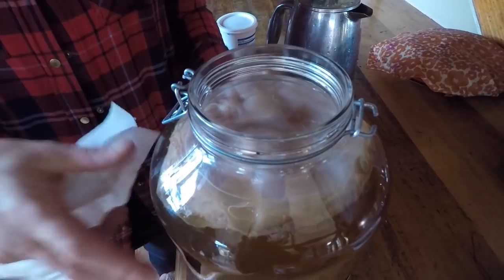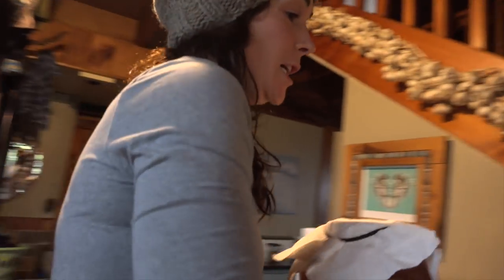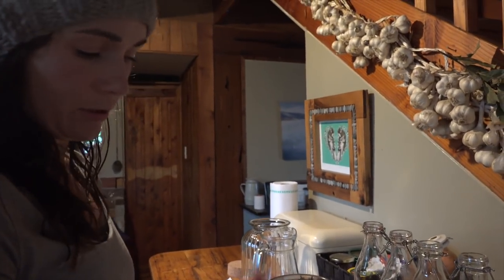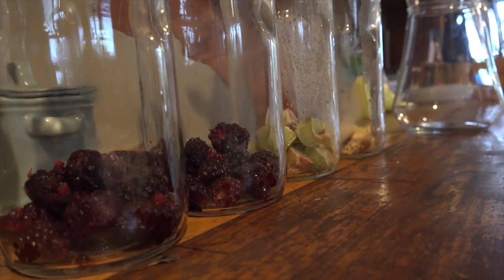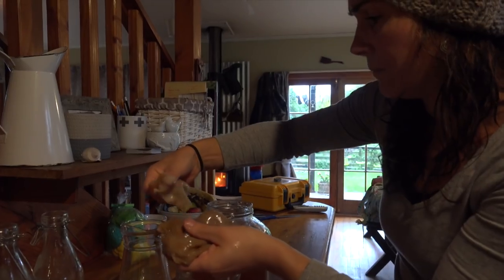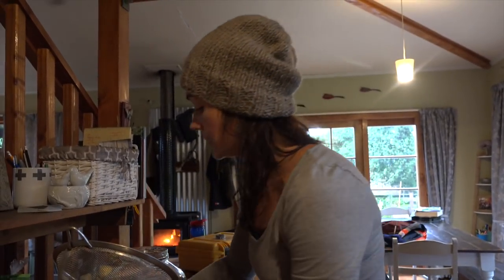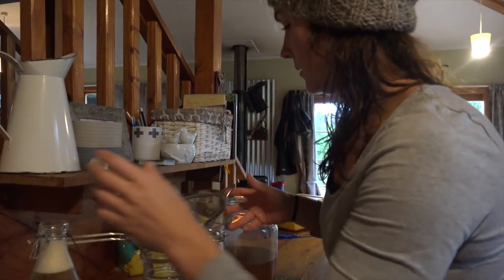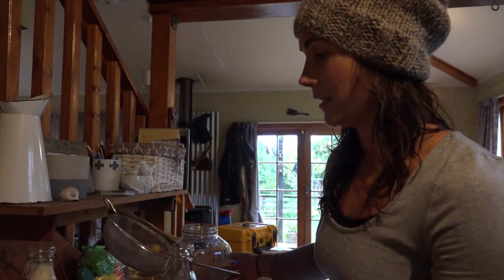how to make health tonic 'tasty' kombucha